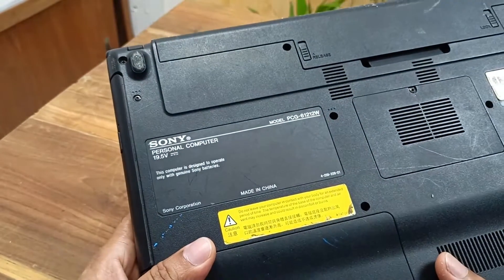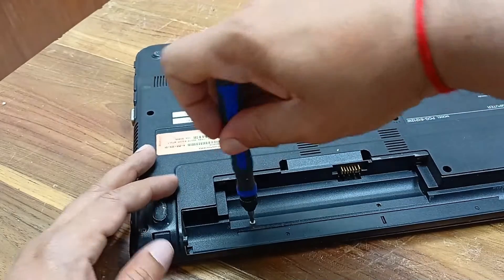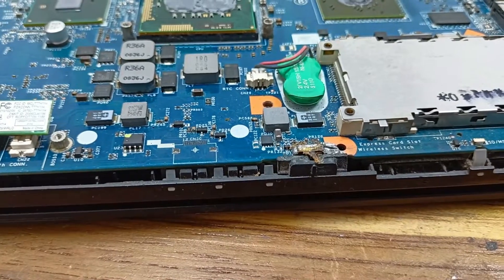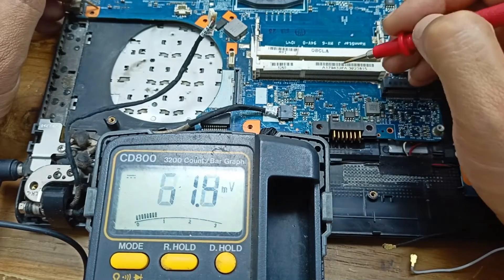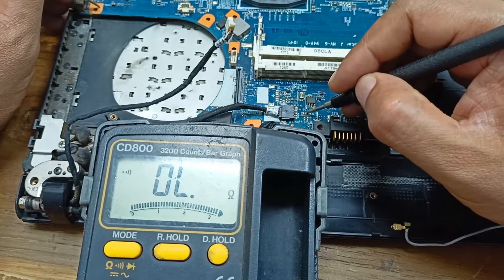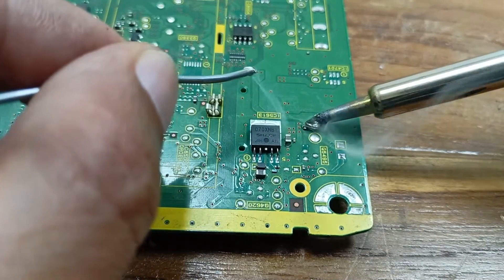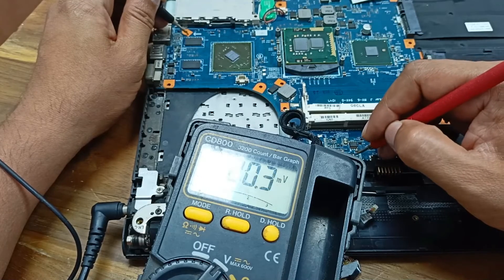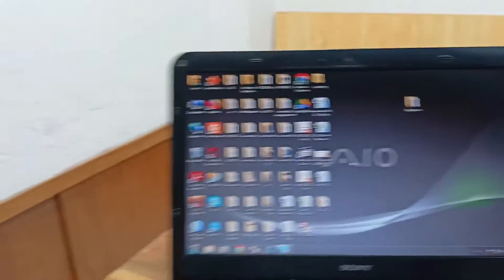Power won't turn on Sony Vaio laptop PCG 61212w || vaio laptop power not working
Dear friends in this video i will show you how to repair sony vaio pcg 61212w laptop power is not working